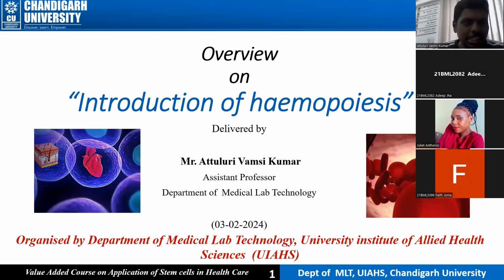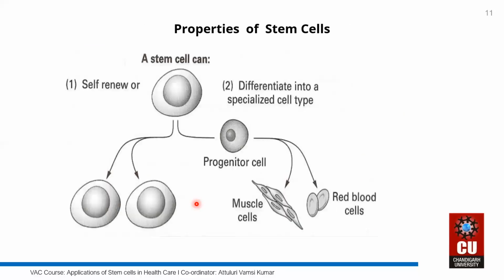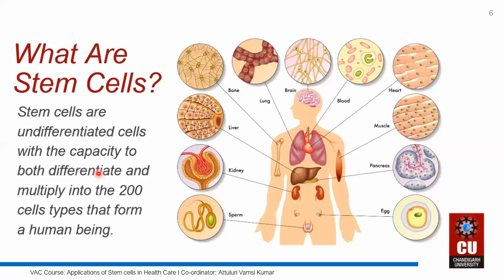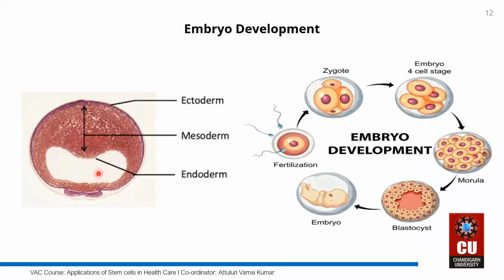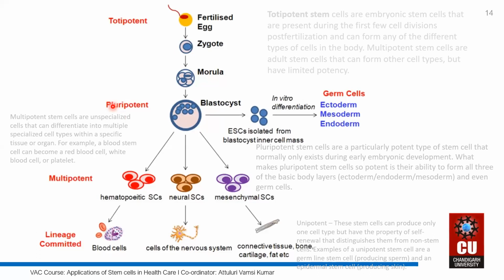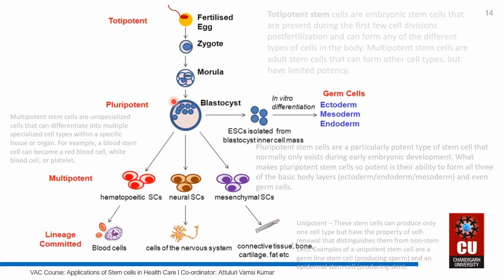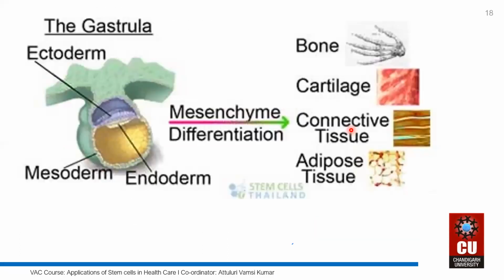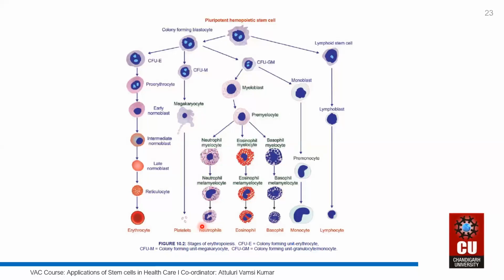Hemopoiesis & Stem Cells: A VAC Course Intro by Mr. A.Vamsi Kumar 🩸🧬🧪💉💊🔍